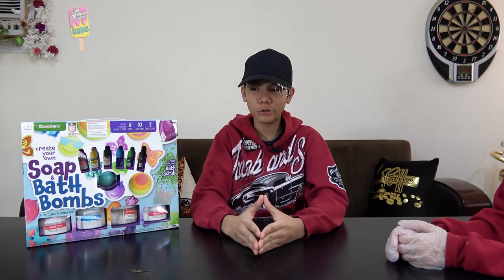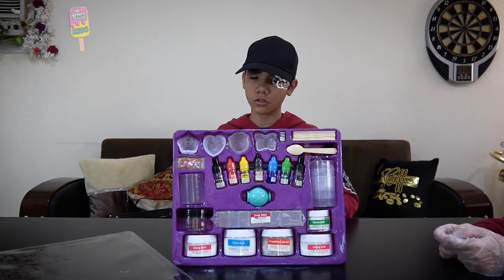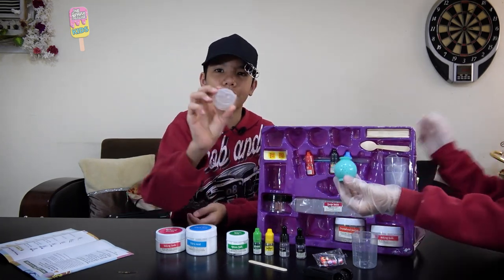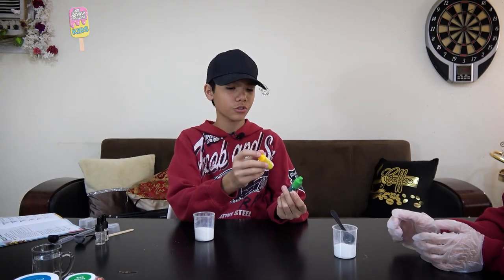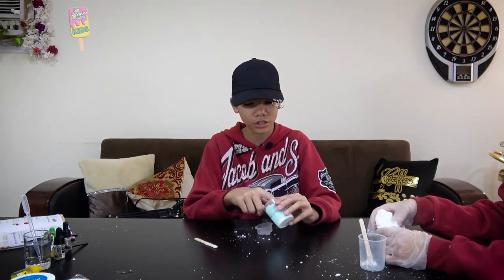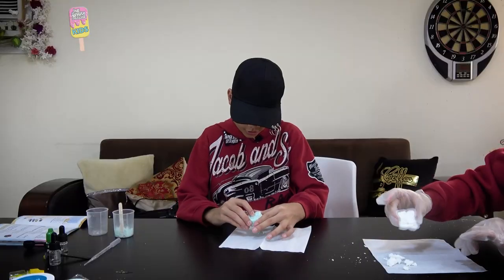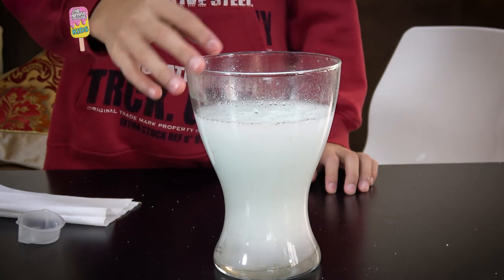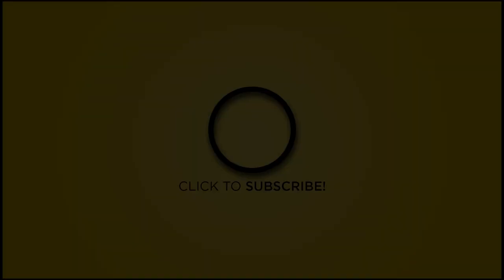Bath Fizzer | Cosmetic Chemistry | Mussab & Maryam Akkari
🤣 Lots of funny fails in this video.

🌹 Soap & Bath Bomb Making Kit for Kids - 3-in-1 Spa Science Kits For Kids -

🌹 1. Project MC2 Ultimate Spa Studio Stem Science Cosmetic Kit -

Kits for upcoming videos in-shaa-Allaah:

🌹 2. STMT DIY Custom, Create 2 Fragrant Candles, Candle Tins, Recipe Card, Sticker Labels, Wax Chips, Candle Wicks, Fragrance Droppers & Instruction Sheet Included, Assorted Colors -

🌹 3. STMT DIY Cosmetics Set -

🌹 4. Youniverse Create Your Own Sparkling Perfume Lab -

(Aff Links)